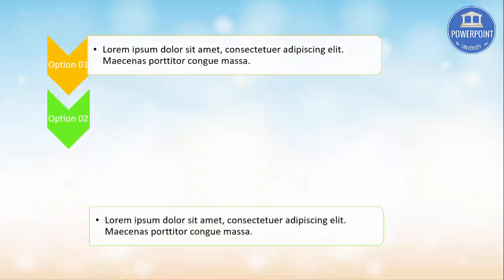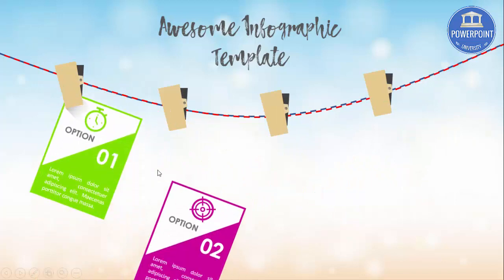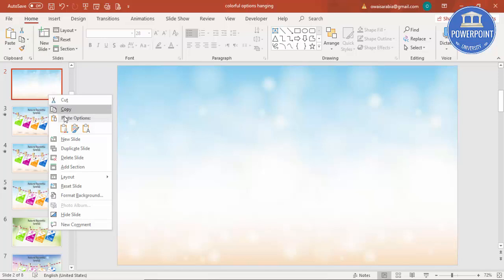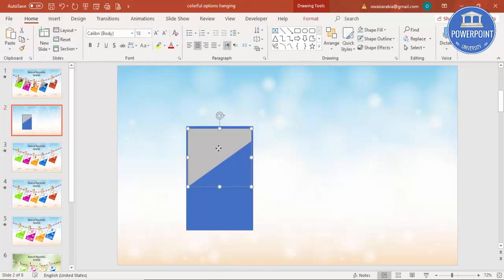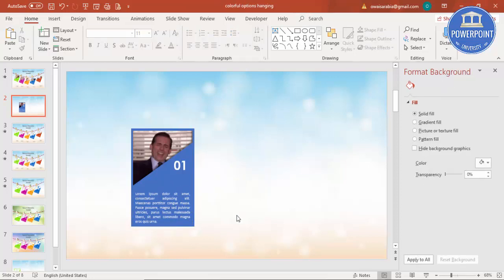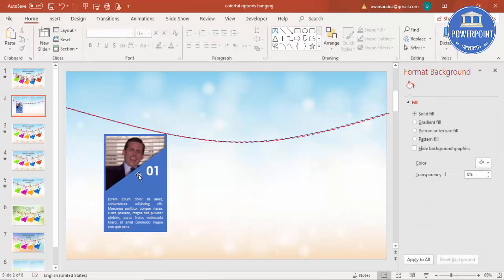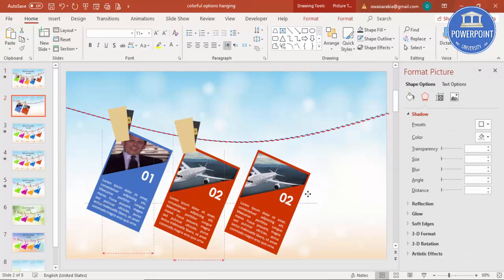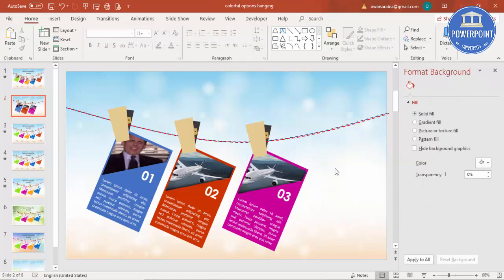(PowerPoint Tutorial No.308) PowerPoint Animated slide with Five options | Corporate Presentation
[Download link provided below]:

In this tutorial, I have explained how to make 5 Options Infographic Design template in PowerPoint.

Modern designs
Creative templates
Easy Editing
Business Slides
Corporate Slides
PowerPoint diagrams
Professional designs
PowerPoint infographics
Popular slides